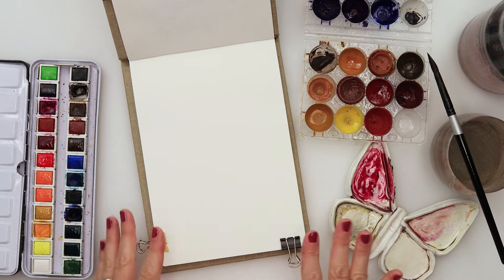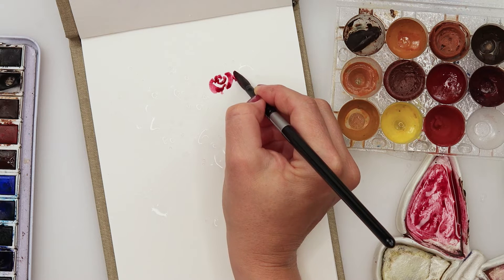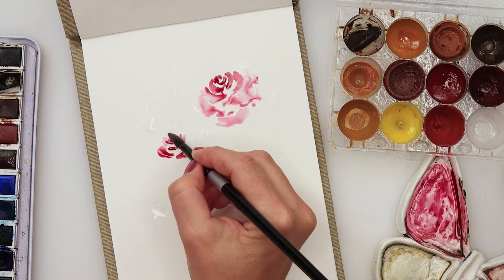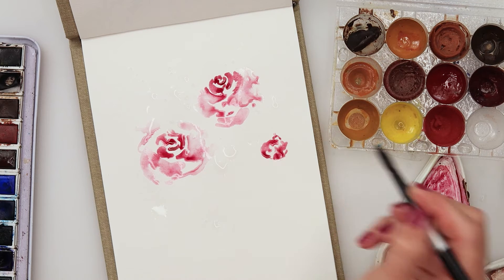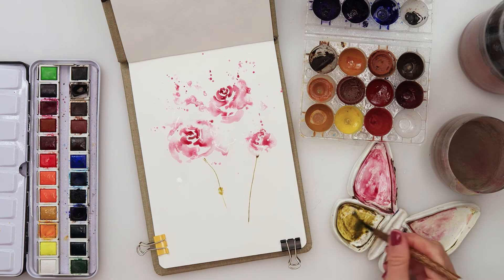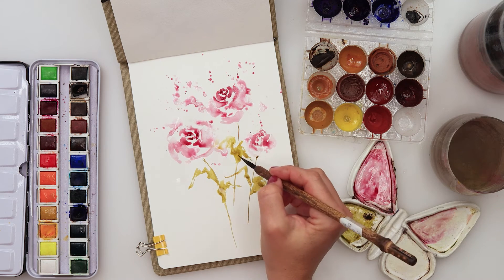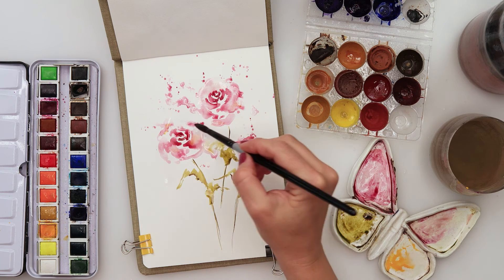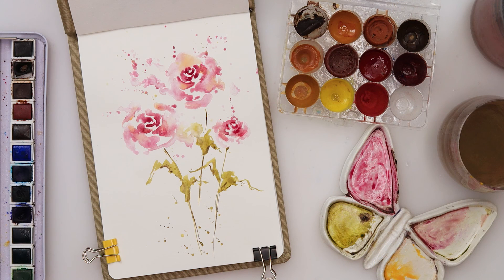Watercolor simple flowers episode 1- roses for beginners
With this video I am starting a series of painting tutorials. I will be showing you how I paint very simple flowers and since many of you have been asking me to do a tutorial on how to paint roses, here it is. Starting with roses.

Skillshare Premium Membership for 1 month FREE (try it out with no obligations) if you use this link and sign up for it

To paint it I used:

***Paper :
Clairefontaine Goldline mixed media art journal

***Watercolors :
My handmade watercolors: violet

I also used Etchr watercolors : pretty pink, just yellow, dark brown

Renata